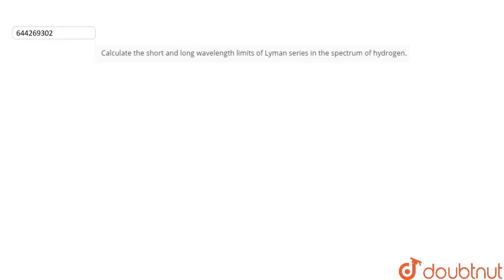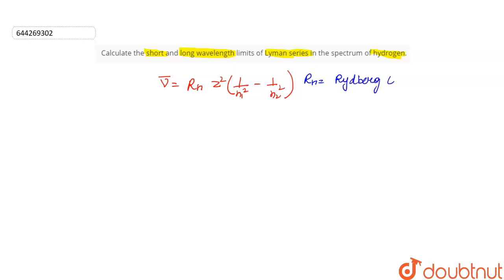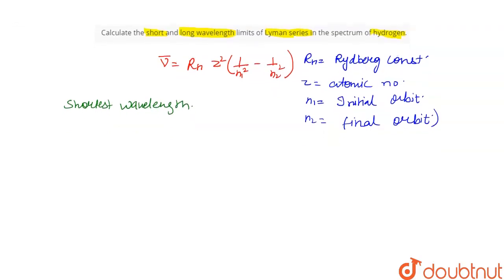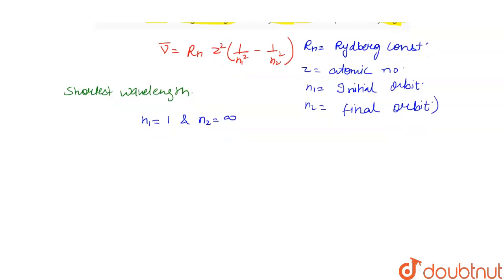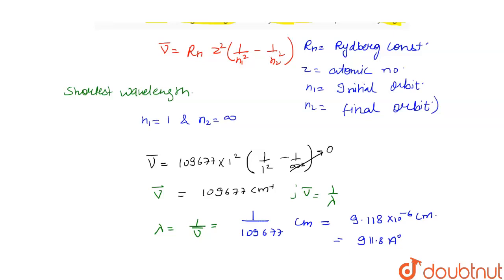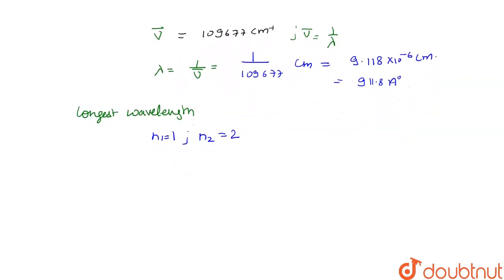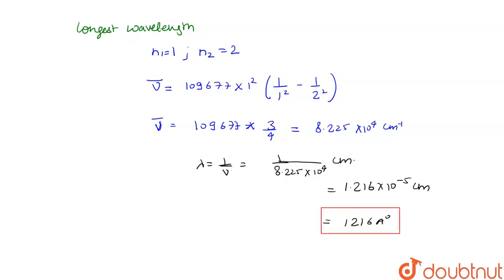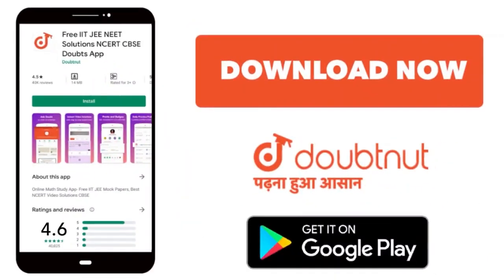Calculate the short and long wavelength limits of Lyman series in the spectrum of hydrogen. | 11...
Calculate the short and long wavelength limits of Lyman series in the spectrum of hydrogen.
Class: 11
Subject: CHEMISTRY
Chapter: STRUCTURE OF ATOM
Board:ICSE

👉 Have Any Query? Ask Us.